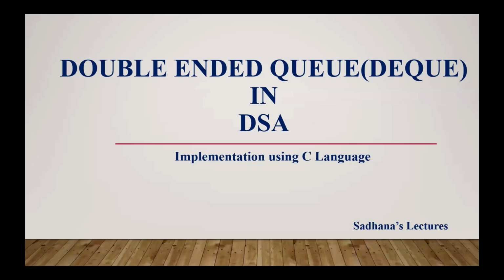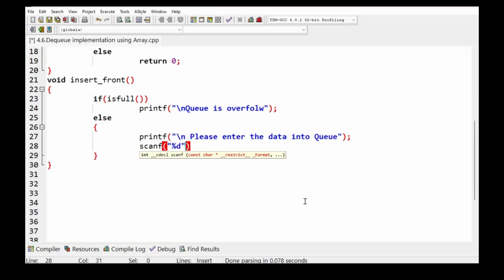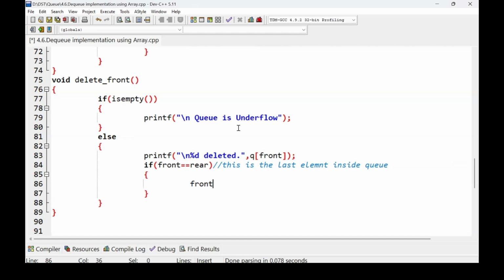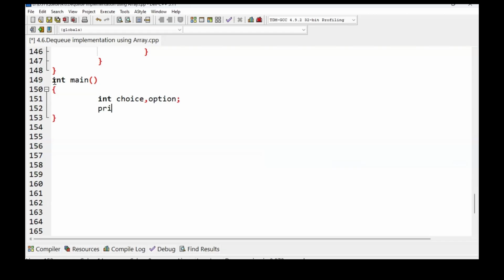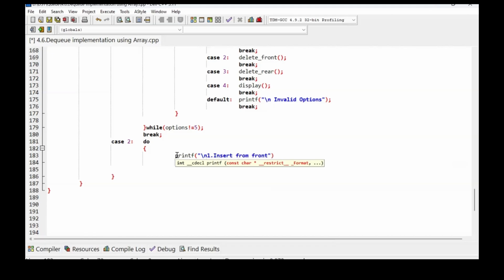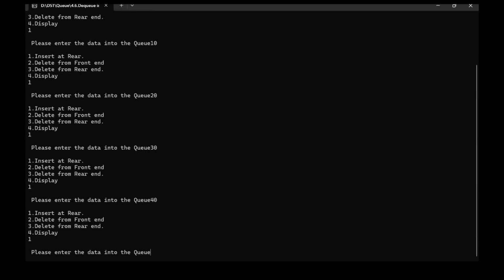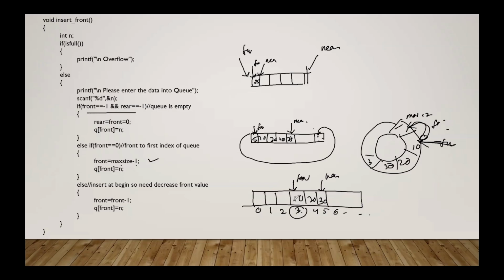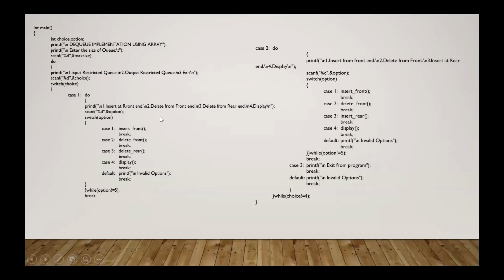4.6 Double Ended Queue(Deque) implementation using Array in C Language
Implementation of Input Restricted Double ended queue using C Language
Implementation of Output Restricted Double ended queue using C Language